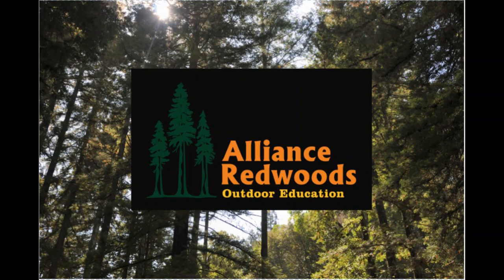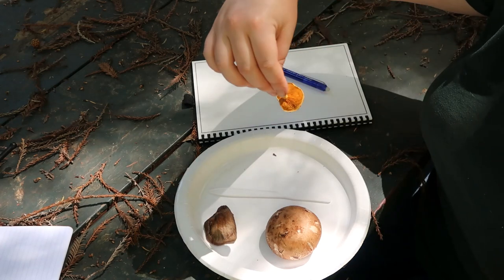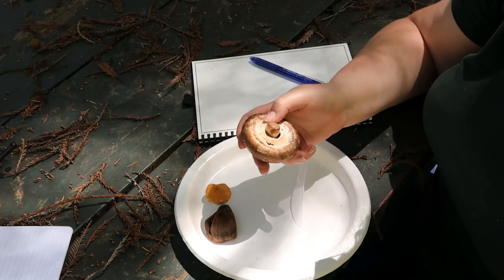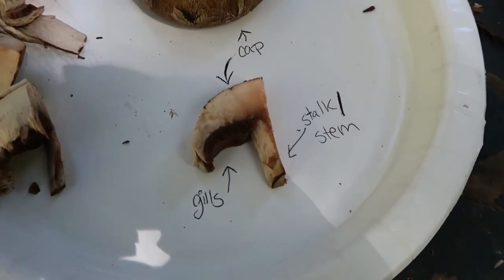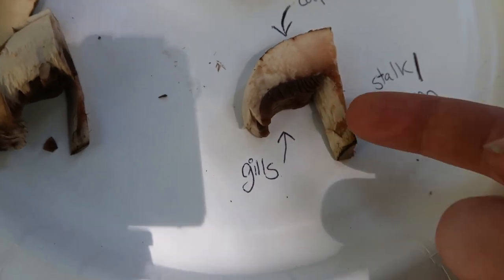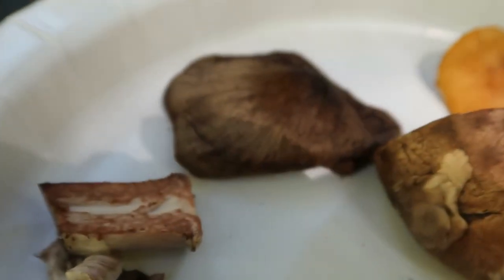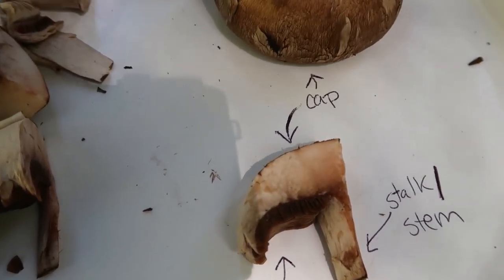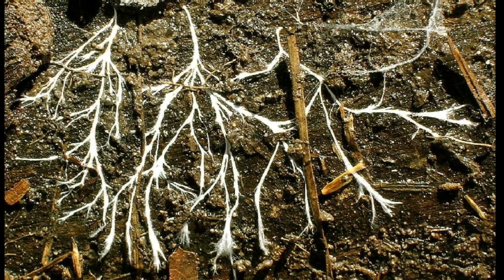Mushroom Dissection | Camp at Home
Dissect a mushroom with Julia!

What you'll need to follow along:
- A mushroom
- A plastic knife or butter knife, you don't need anything sharp
- A place to wash your hands afterwards

Next Generation Standards:
CCSS.ELA-LITERACY.RST.6-8.4
MS-LS2-1
The Characters in this video:
Julia, An Alliance Redwoods Naturalist that also answers to the nature name 'Horseshoe'.
Brady, behind the camera in a couple shots.

Diagram Credit: Mushrooms Demystified by David Arora

Tag us on Instagram: @redwoodoutdoored

redwood.camp/